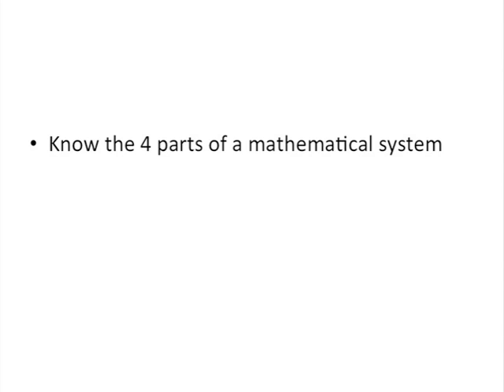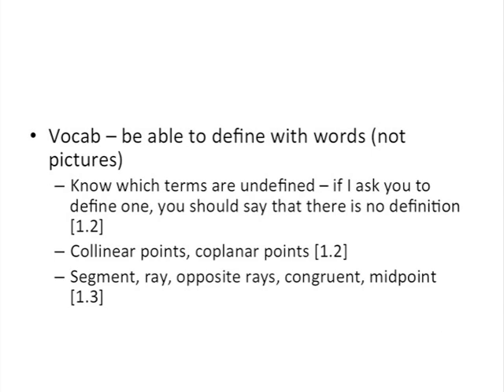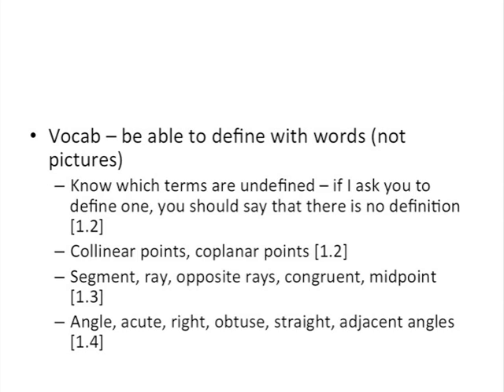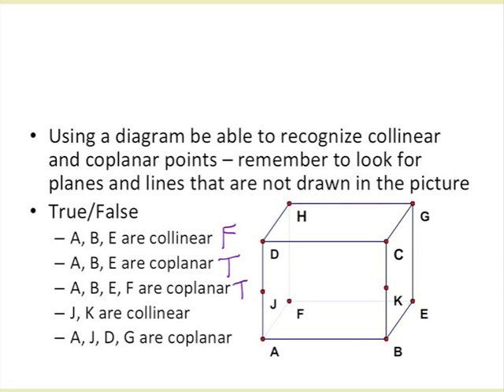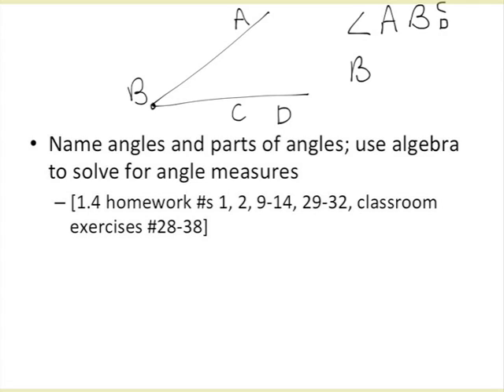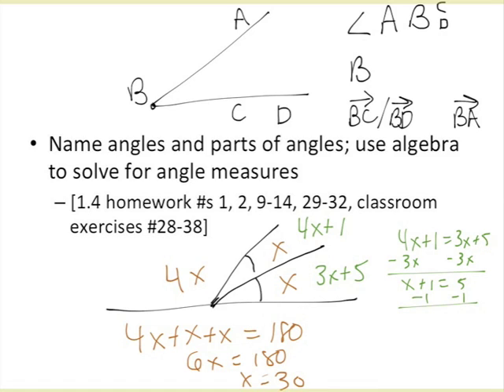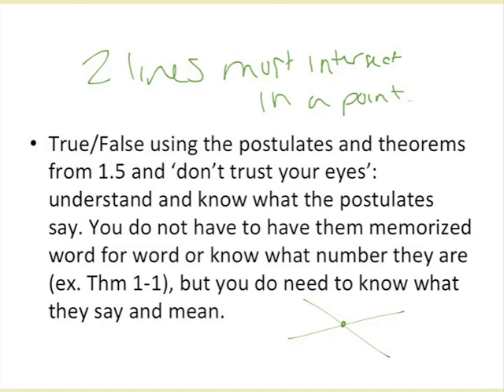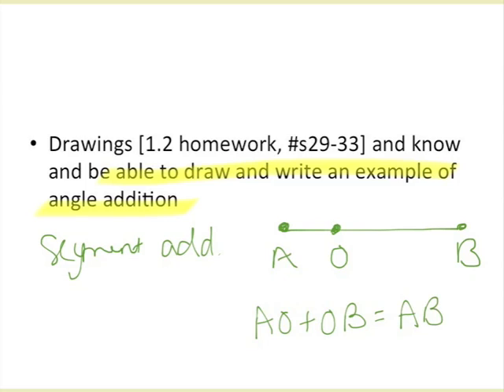geom ch 1 rev